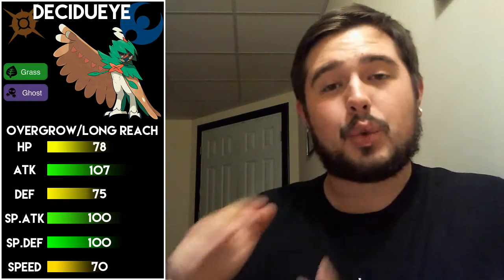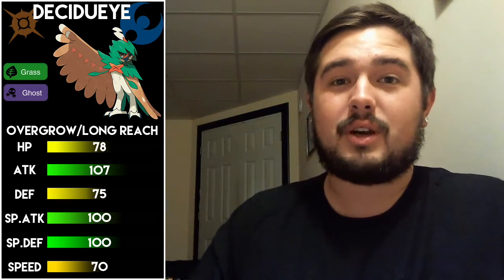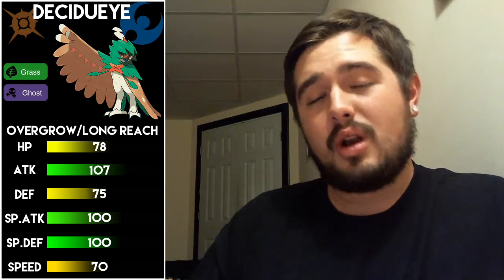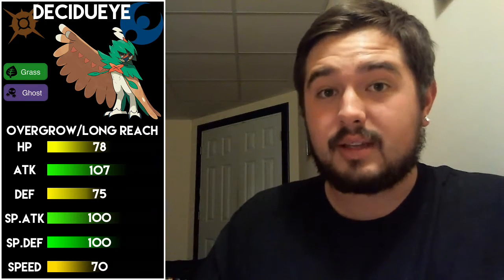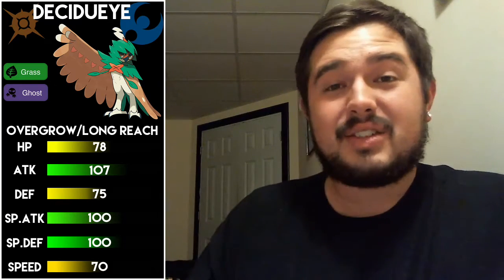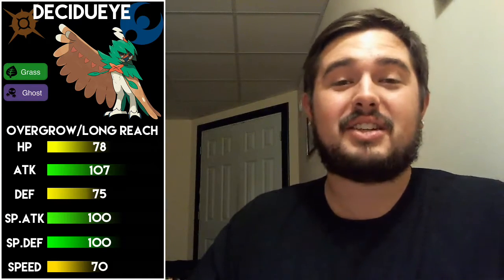Pokemon Sun & Moon: Draft League Viability: DECIDUEYE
Thank you guys so much for watching! If you enjoyed, make sure to leave a like as well as a comment letting me know what you thought of the video. Don't forget to also leave me some suggestions in the comment section down below.